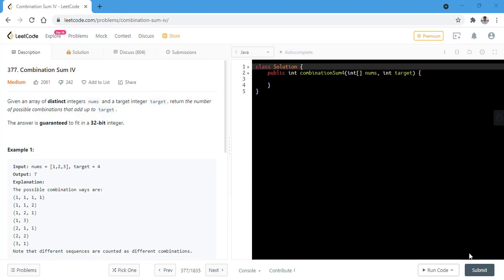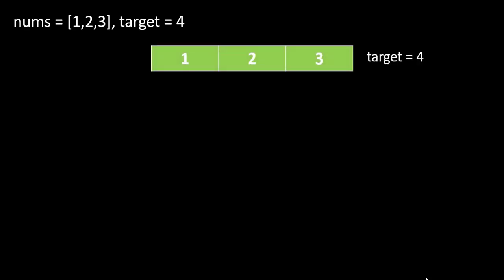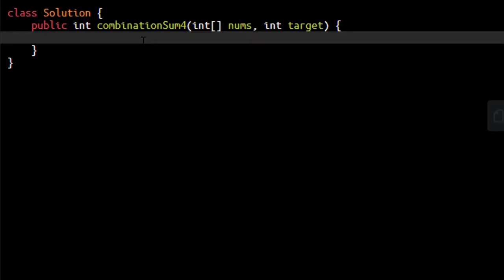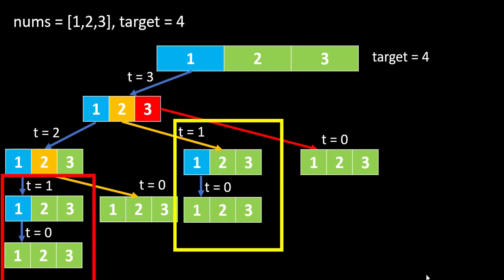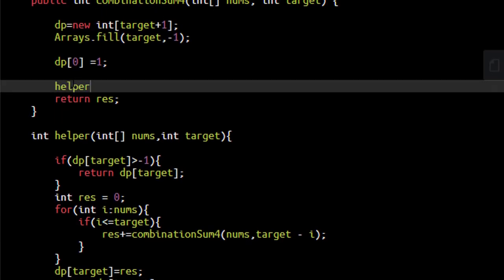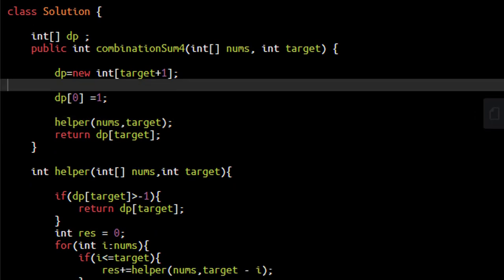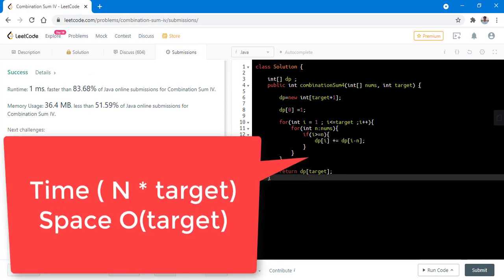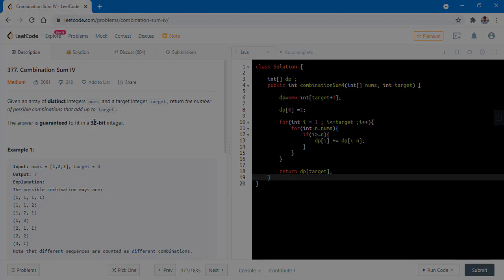Combination Sum IV | Live Coding with Explanation | Leetcode - 377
0:00 Combination Sum
0:51 DFS
3:51 Top down approach
6:32 Bottom Up approach
8:00 Follow Up